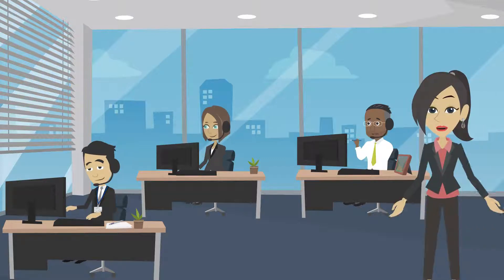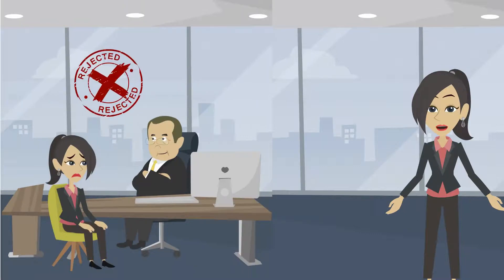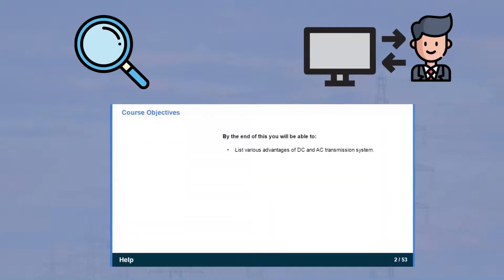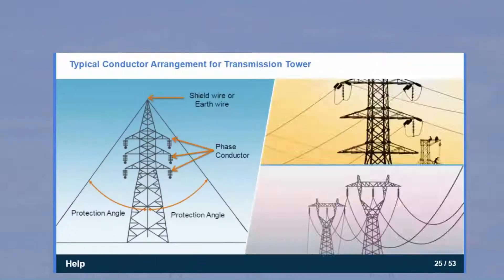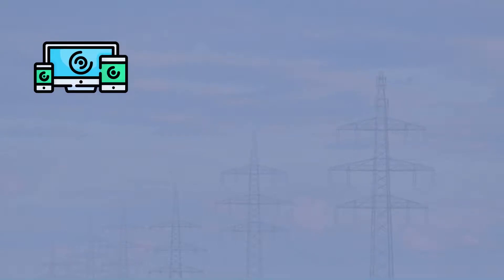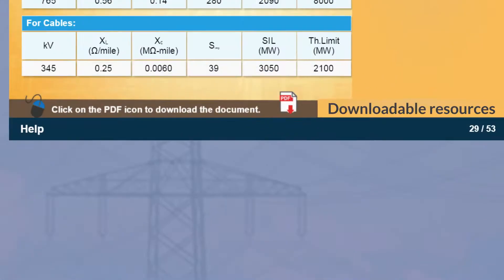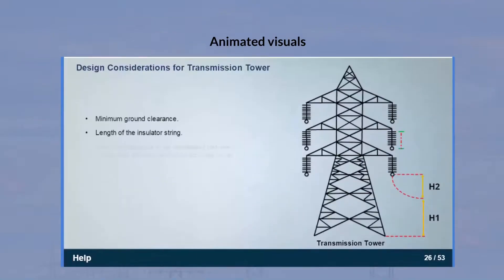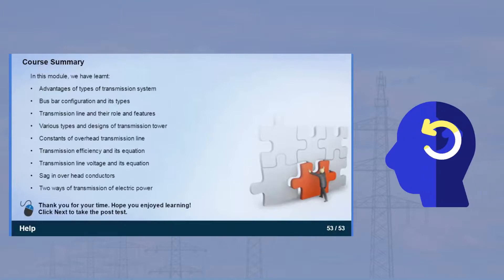Power Systems Basics Transmission & Distribution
This module gives the entire description of power transmission and distribution from power generation. Further this module gives the description of sag in transmission lines, transmission efficiency and also the details of bus bar configuration.